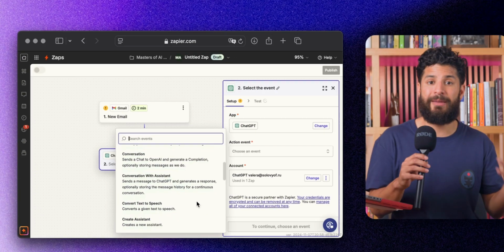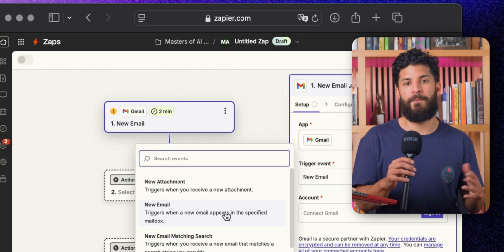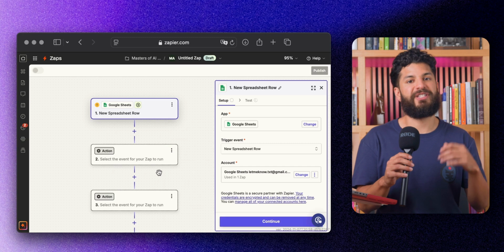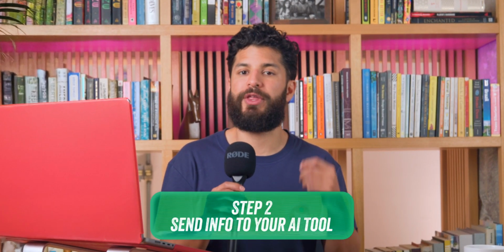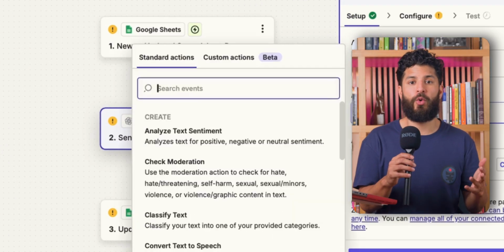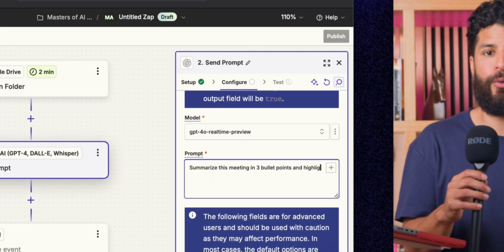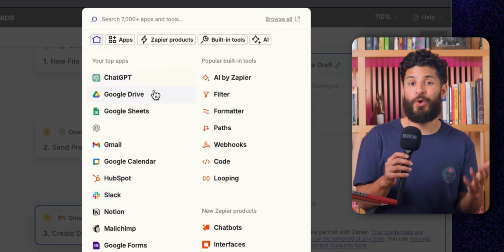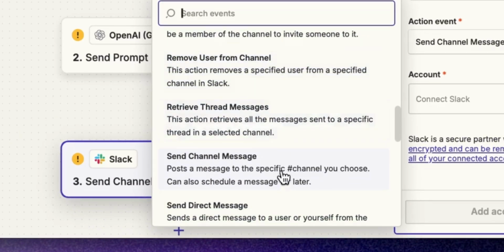✨ AI Automation With Zapier Is the ULTIMATE Time Saver! ✨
✨ AI Automation With Zapier Is the Ultimate Time Saver! ✨ Wish you could automate those tedious tasks and free up your time? 🤔  In this video, David Quintanilla shows you how to supercharge your Zapier workflows with the magic of AI! 🪄 David breaks down the process into 3 easy steps:
1️⃣ Connect a trigger app (like Gmail or Slack) to capture data.
2️⃣ Instruct your AI (like ChatGPT) to process that data.
3️⃣ Send the output to your desired destination (like a Google Doc or CRM).

Imagine automatically generating email responses, summarizing meeting notes, and creating content with just a few clicks! 🤯  No coding required! 🙌

This is a MUST-WATCH for anyone who wants to boost their productivity and unlock the true potential of automation.

Welcome to the official Masters in AI and Automation YouTube channel. Your new home for expert tips and templates to upgrade your productivity strategy and grow your business!

Here you’ll find fresh content on ways to upgrade your business operations from digital marketing, email marketing, paid ads, CRM, industry trends and much more.

Be sure to check out our weekly content to start learning for FREE now!